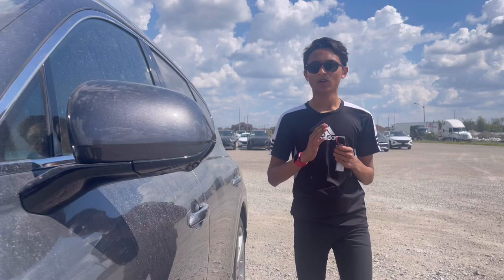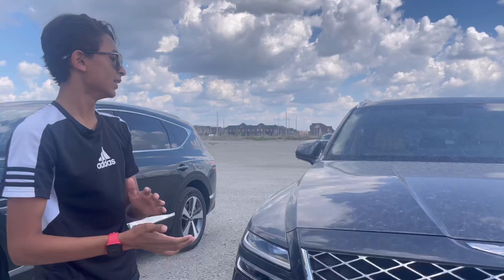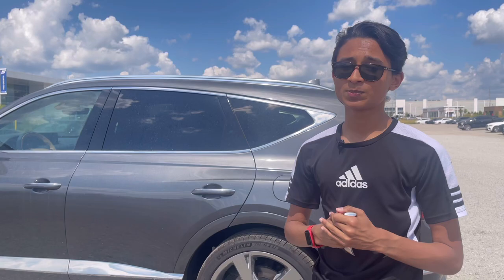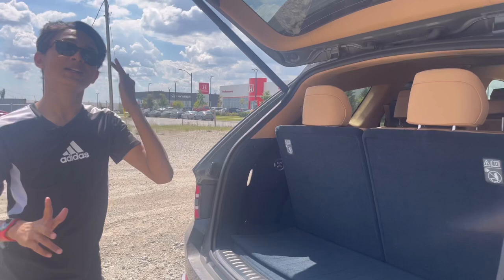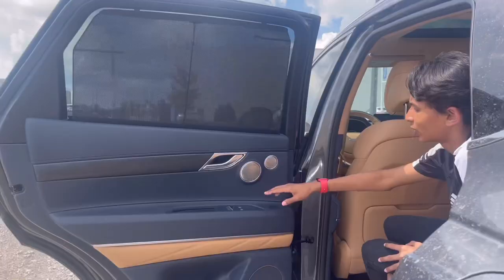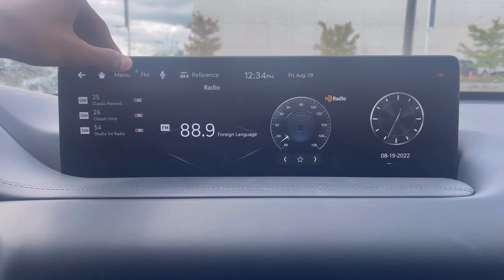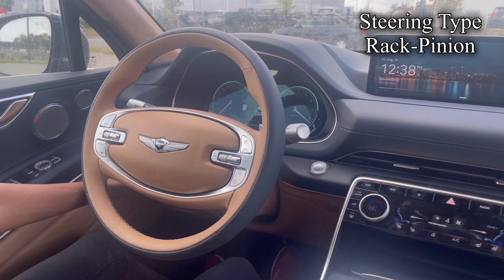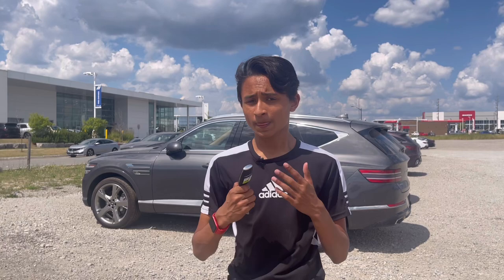2023 Genesis GV80 AWD 3.5T Advanced (Fabulous Family SUV) Not German,But Does it Matter? Review 🇨🇦